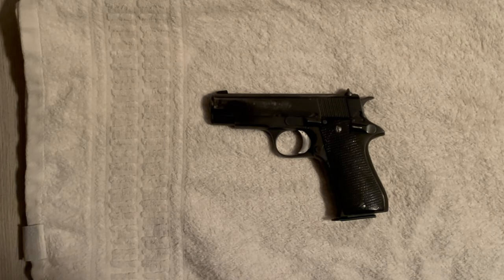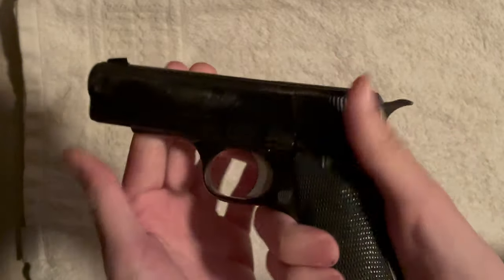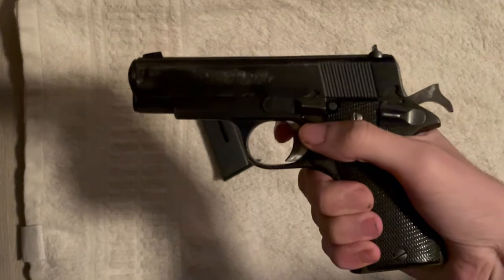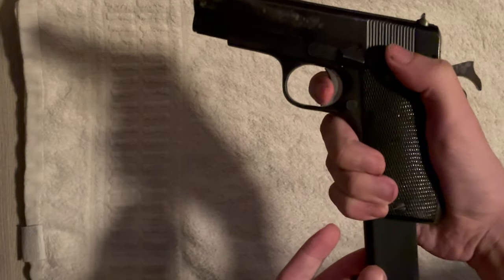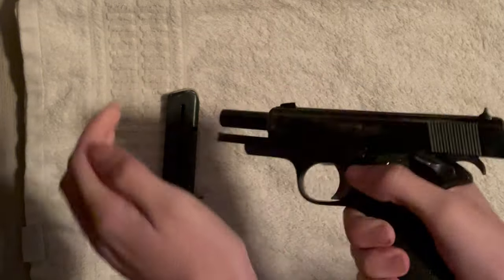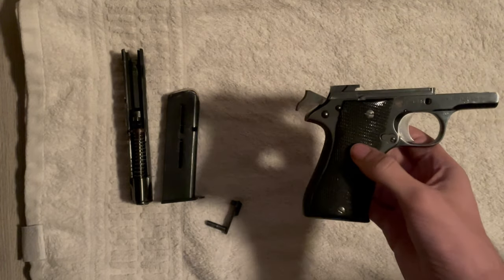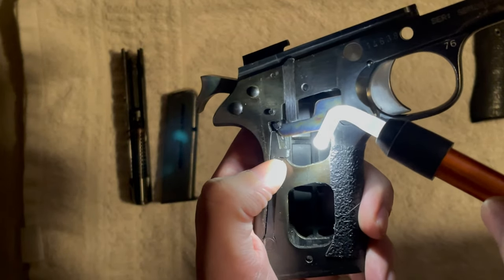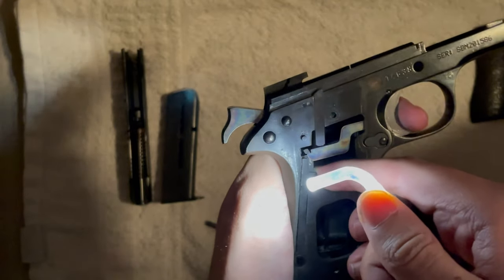Star BM - Short Demonstration of the Magazine Safety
This is just a small demonstration of how the magazine safety works for the Star BM. It’s just a straight forward video, nothing special or spectacular.